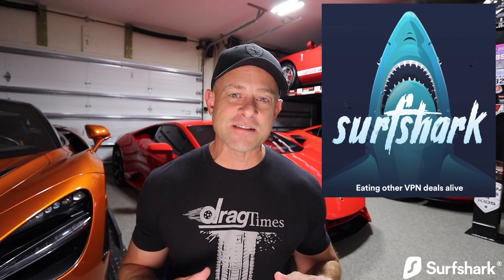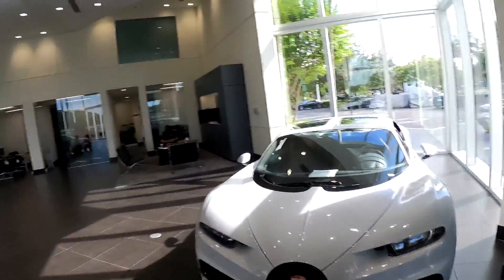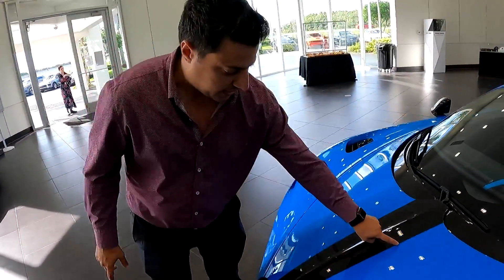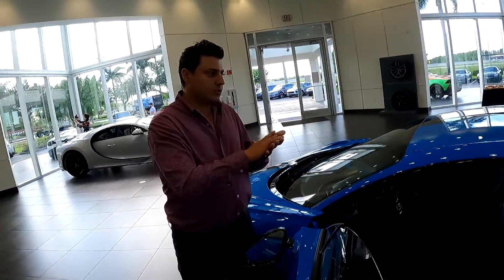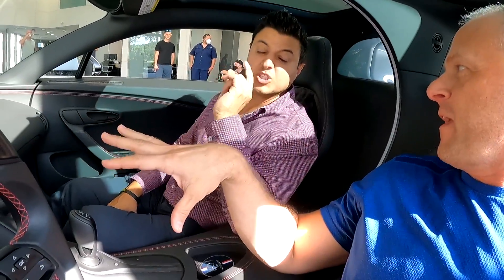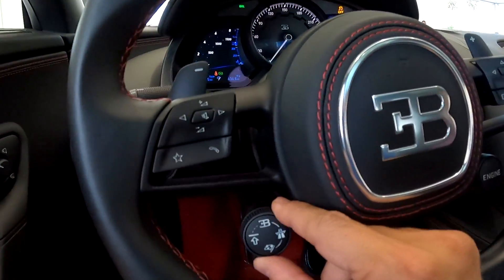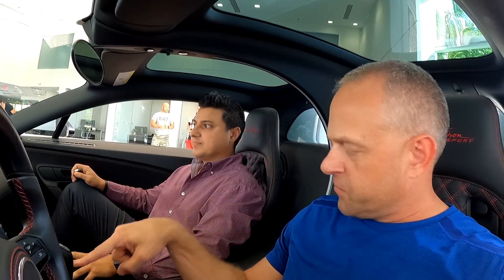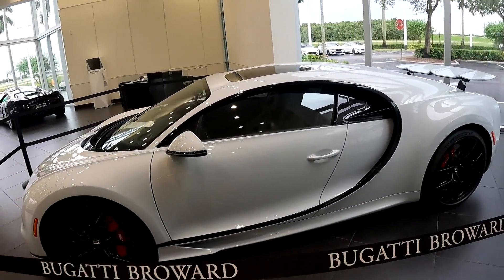INSANE $$$ * Lease payments on a $3.5M Bugatti Chiron Pur Sport? * Trade Ferrari F8 as down payment?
I get some leasing numbers on a $3.5M Bugatti Chiron and check out the all new Chiron Pur Sport